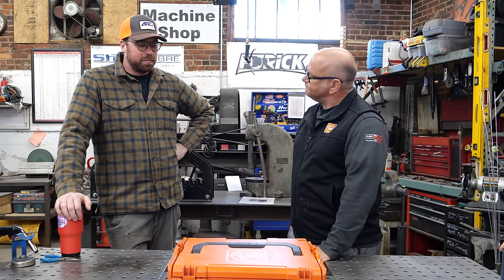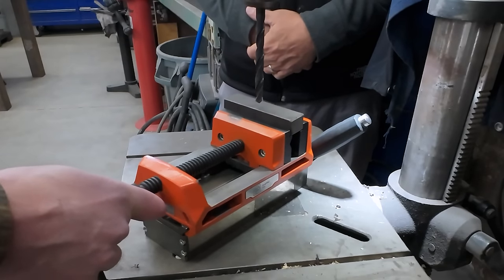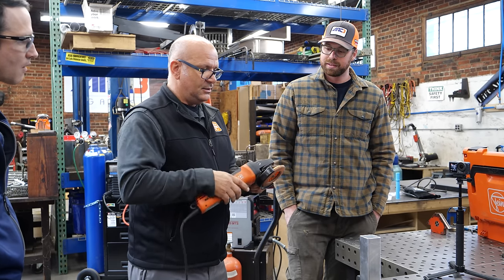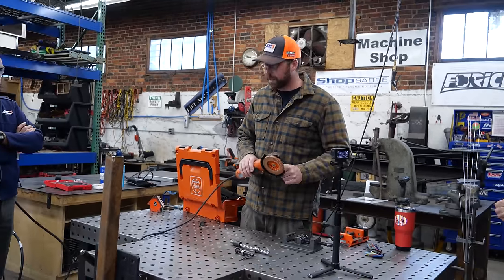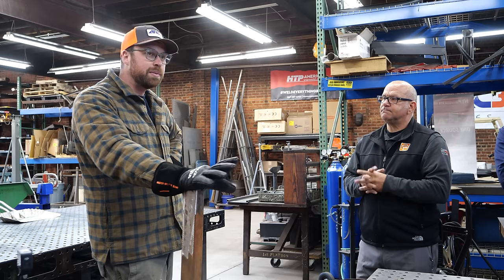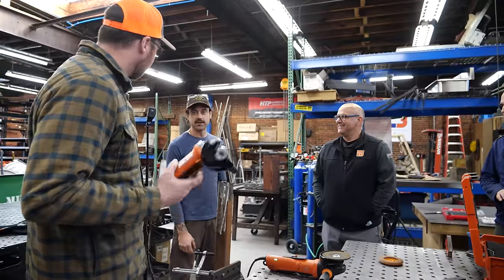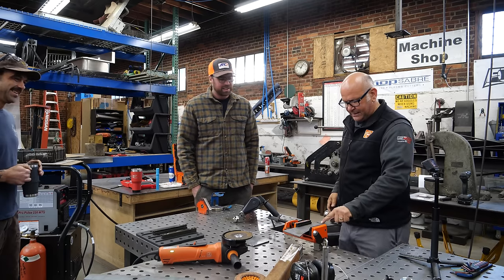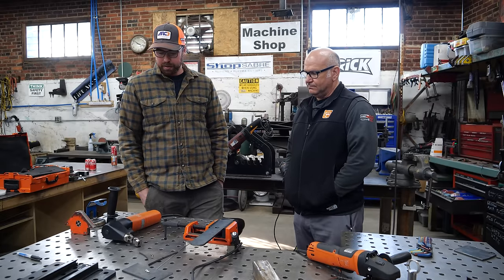These Tools Are SO Fein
We had a special visit from David, a representative from Fein, who was excited to show off some of their new tools!  These tools are very much geared towards your high end industrial types, and while they may be a little out of our price range, we still wanted to share what's new out there with you guys.  To get quotes on any of the items we didn't say the price of, we recommend reaching out to your local distributor, like Arc3 :)  Let us know what you think in the comments below!

Milwaukee Compact Mag Level
Huth Ben Pearson Bender
Everlast 161 Tig Welder
Strong Hand Tools Magnetic Square
Pneumatic Mini Belt Sander
Magswitch Magnetic Welding Ground
Bosch Laser Measure
Icon LED Flashlight
Permanent Magnet Chuck
Japanese Screw Pliers
Thread Detective
Alligator Wrench (Modern)
Milwaukee Air Tip

Chapters:
00:00 Intro
01:04 "Versa-Mag"
07:16 New Grinder
18:34 Baby Grinder
22:55 Mega Nibbler
28:14 Wrap Up

Produced & Hosted by: Tay Whiteside
Filmed by: Tay Whiteside and Walker Hooper
Featuring: Aaron Dykstra, Spike Geffert
Edited by: Walker Hooper

Liftarcstudios.com